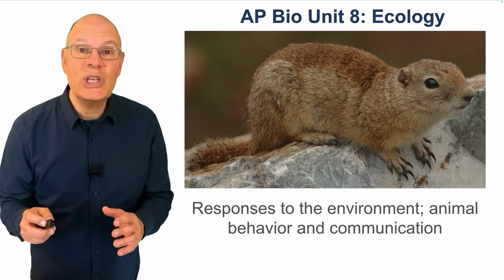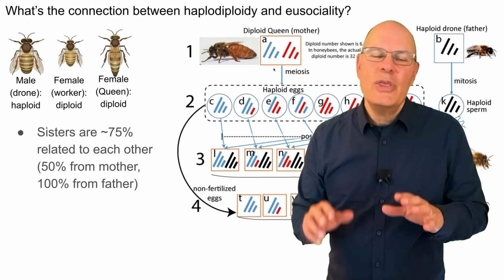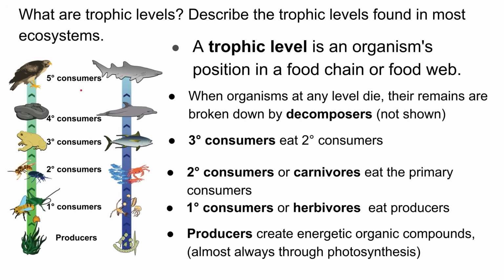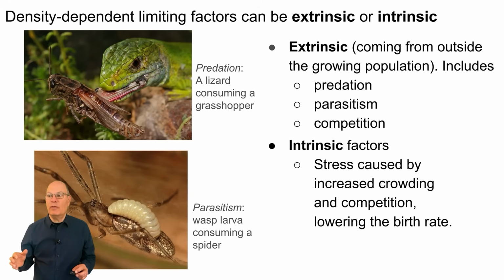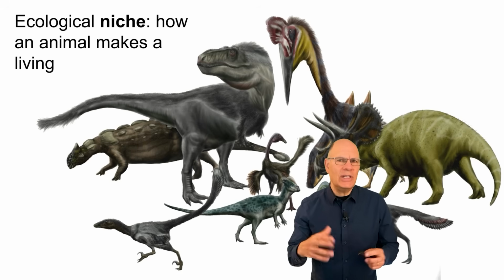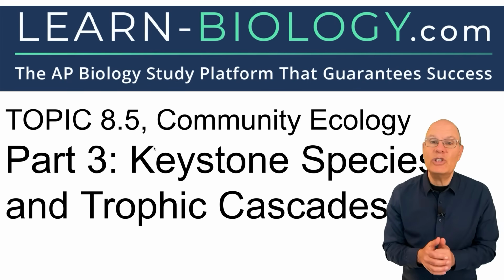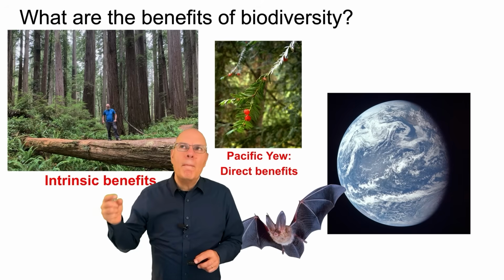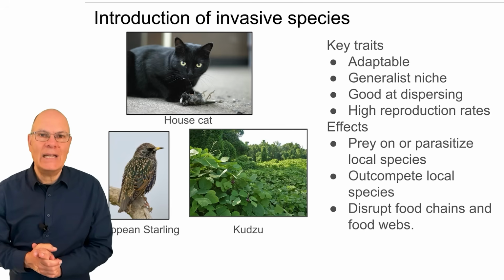AP Bio Ecology: The Must-Know Unit 8 Topics for a 5 on the Exam!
AP Bio Unit 8 covers Ecology. In this video, you'll master everything you need to know about ecology to crush it on the AP Bio exam, and on a Unit 8 comprehensive exam.

📒 AP Bio Unit 8 Outline📒
01:42 Responses to the Environment (Animal Behavior)
16:52 Metabolism and Individual Energy Use
24:23 Energy Flow through Ecosystems
32:08 Population Growth
44:40 Community Ecology Part 1: Symbiosis
52:08 Community Ecology Part 2: Competition and Coevolution
01:05:17 Community Ecology Part 3: Keystone Species and Trophic Cascades
01:10:52 Community Ecology Part 4: Ecological Succession
01:15:01 Biodiversity
01:27:45 Ecosystem Disruption